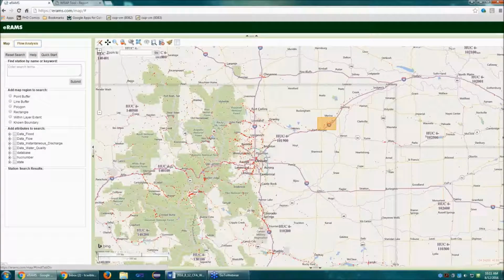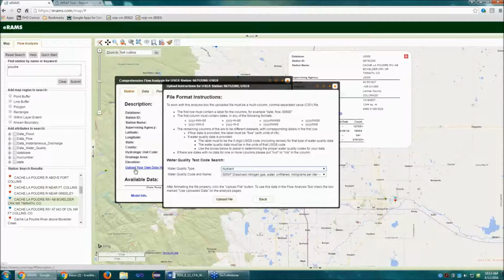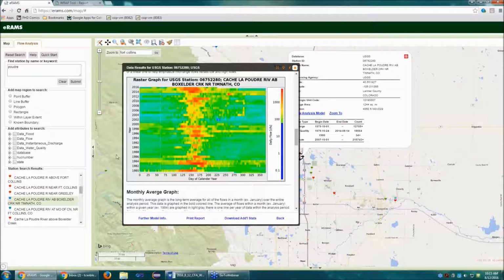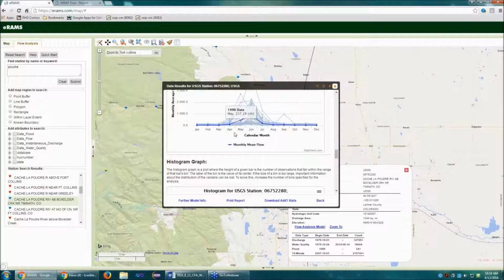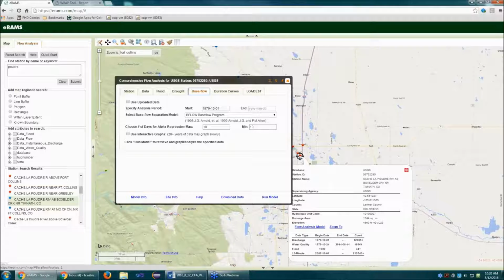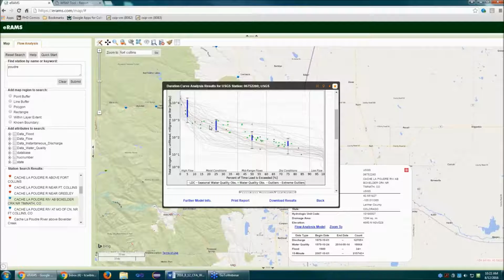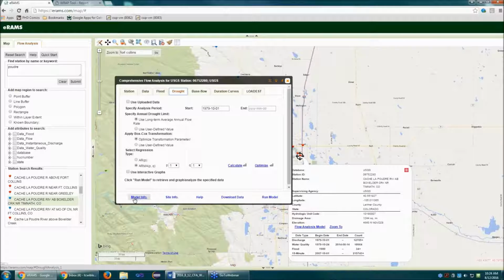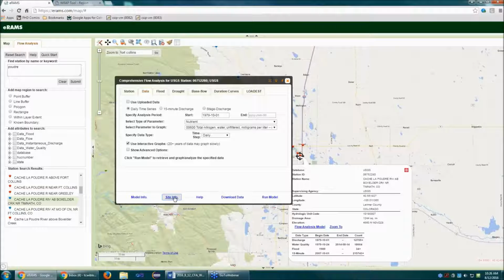eRAMS Flow Analysis Tool Overview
This video provides a user overview of the Flow Analysis tool available through the Environmental Risk Assessment Management System (eRAMS) cloud-based platform.  eRAMS provides online services for sustainable management of land, water, and energy resources.  eRAMS is a powerful platform for building accessible and scalable analytical tools and simulation models that can be accessed via desktop or mobile devices.

The Comprehensive Flow Analysis (CFA) tool facilitates GIS data manipulation, visualization, and preparation of input information for models like CFA. eRAMS uses the Cloud Services Innovation Platform (CSIP) to request runs of the analyses within CFA. CSIP is an IaaS cloud modeling framework designed for executing various environmental models.